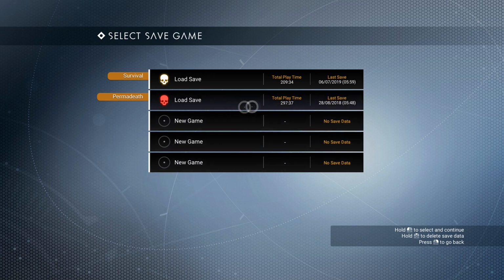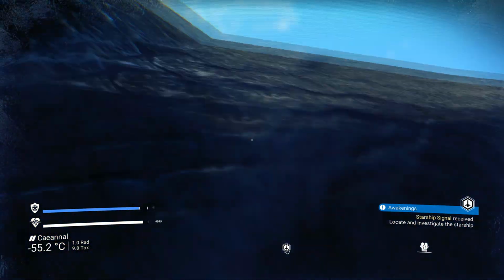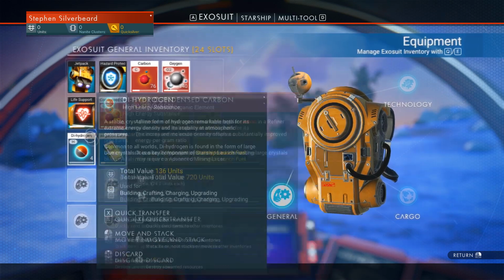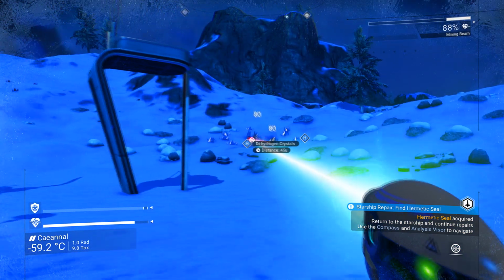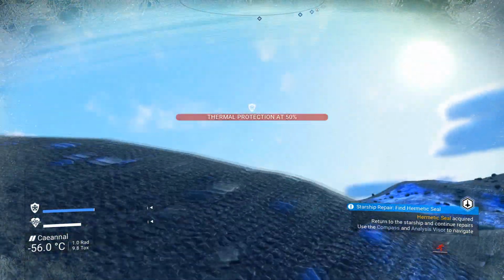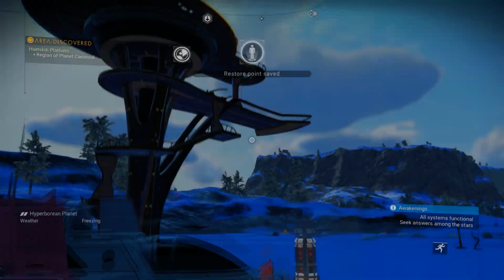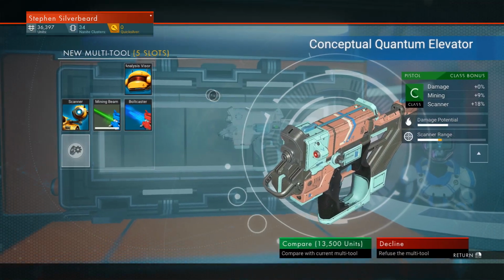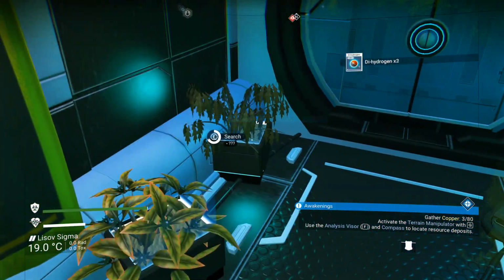Permadeath First Steps :: No Man's Sky Survival Game play